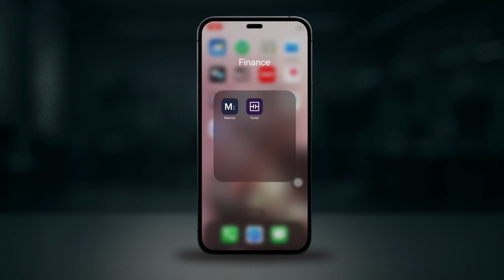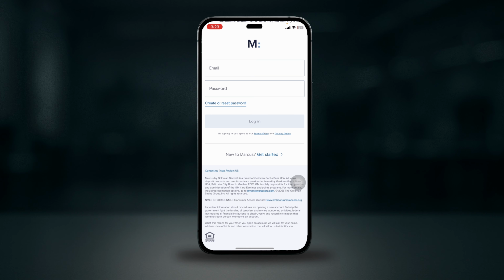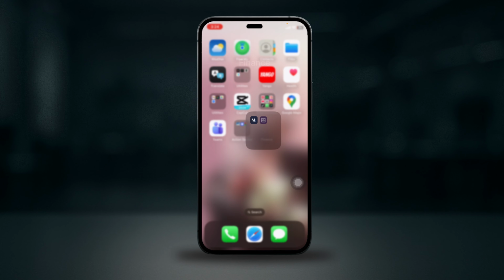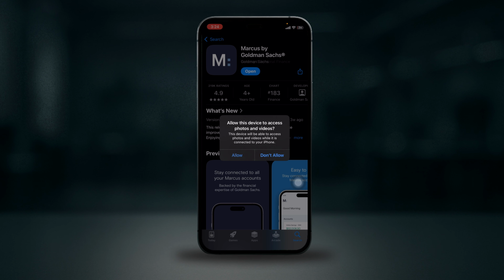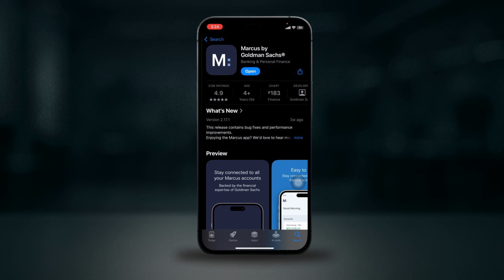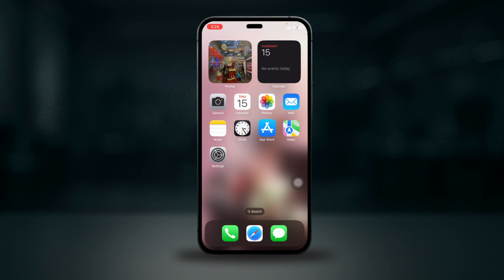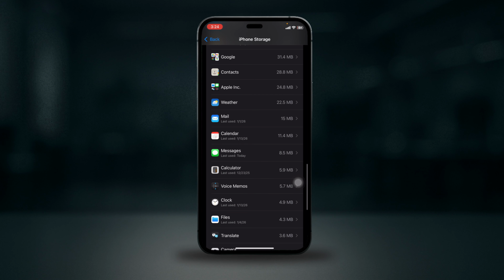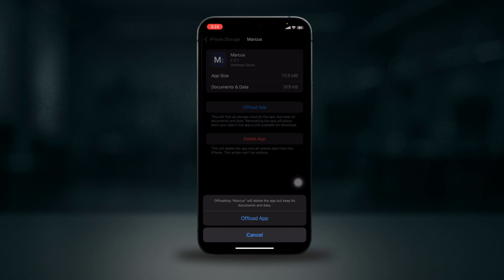How to Fix Marcus App Not Opening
Is your Marcus mobile app not opening or stuck on the loading screen? This short tutorial explains the common reasons the app won’t launch and shows safe, official fixes for both Android and iPhone users.

What you’ll learn:

Why the Marcus app may fail to open

Clearing app cache and data to fix startup issues

Updating or reinstalling the Marcus app

Checking network connection and device compatibility

Contacting Marcus support if the app still won’t open